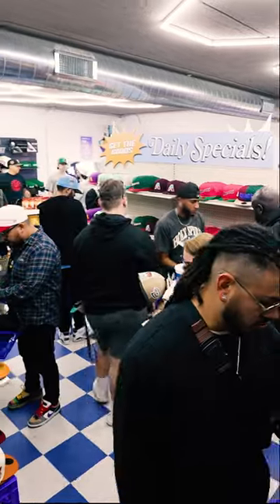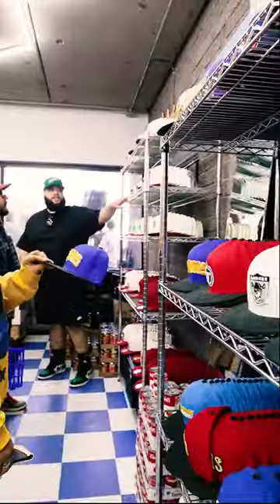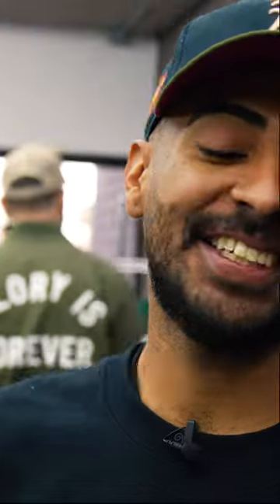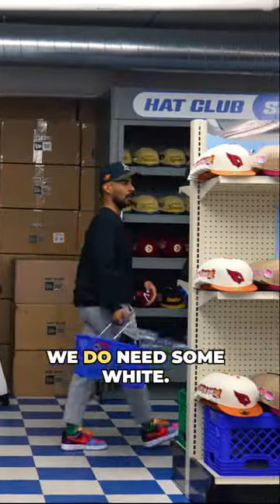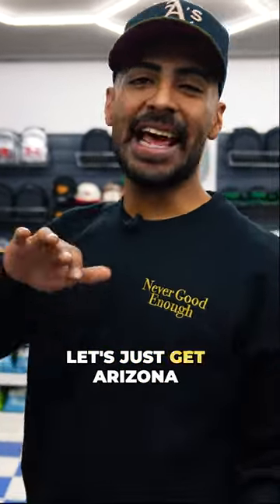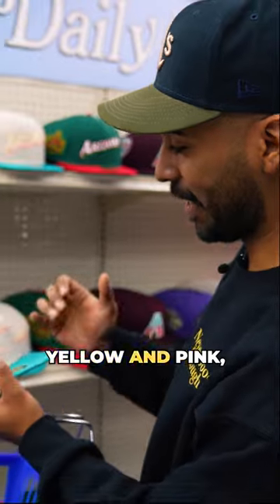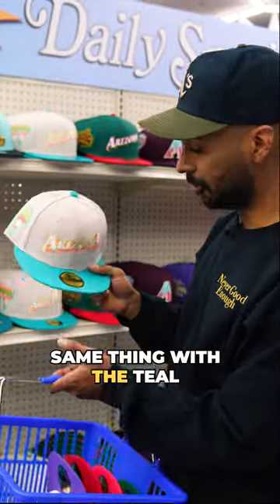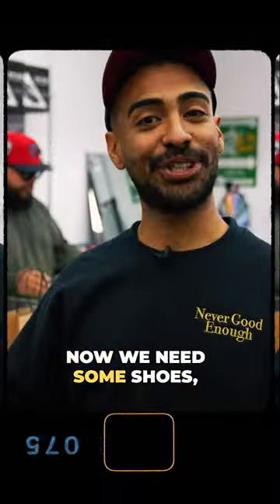Buying Materials to Build Custom Sneakers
The idea to make a sneaker out of hat materials really came to life when Hat Club did a pop up in the same parking lot as our office. We picked up over $700 in hats to make this dream a reality. I mean after all hats and sneakers are 2 of Vick's favorite accessories. After picking up the materials it was only right that he called in another talented customizer in the game.

Check out the final results on the channel.